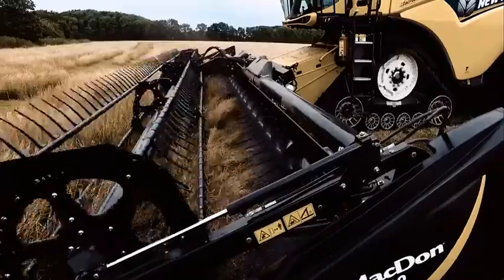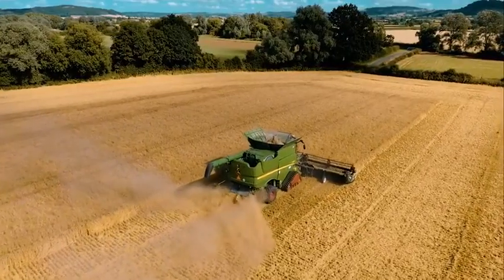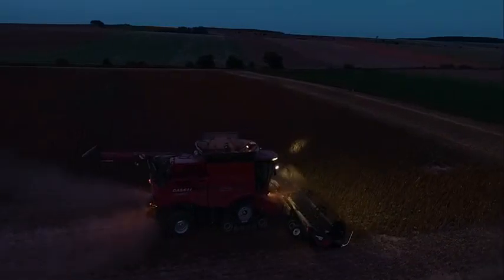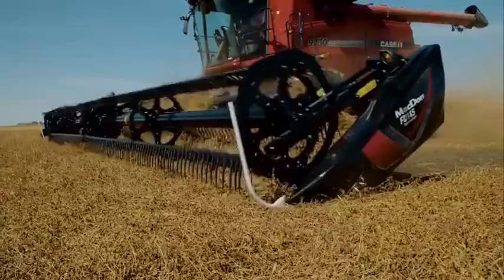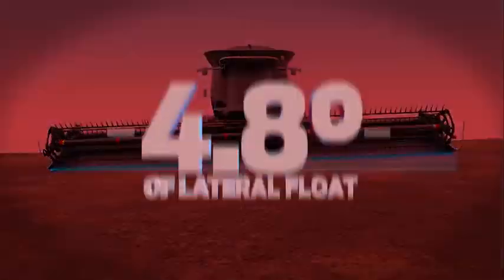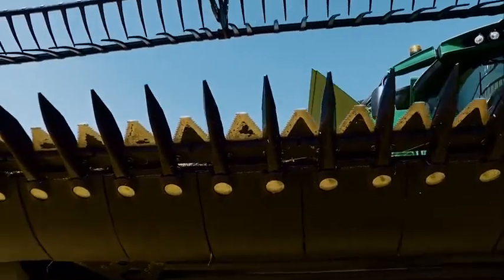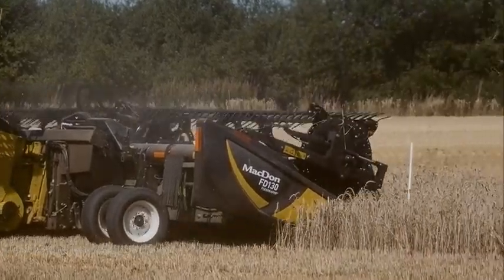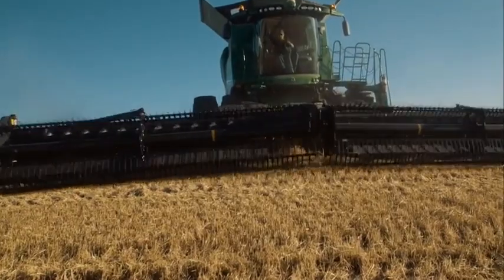CEREAL HARVESTING HEADER / GRASS / SOYBEAN / BEAND1 & FD1 SERIES DRAPER HEADERS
CEREAL HARVESTING HEADER / GRASS / SOYBEAN / BEAN
D1 & FD1 SERIES DRAPER HEADERS
CREDITS: MACDON